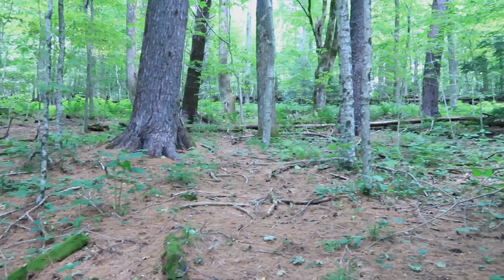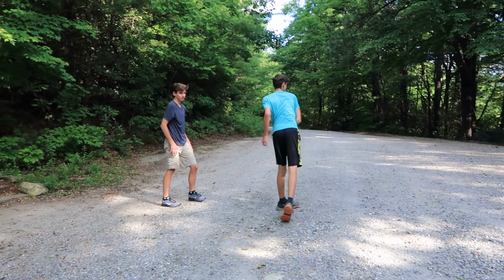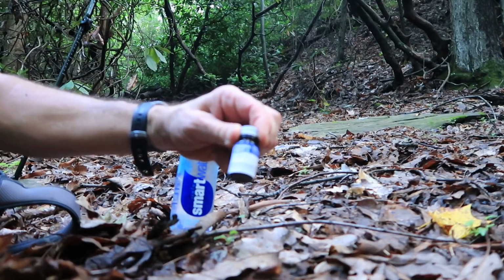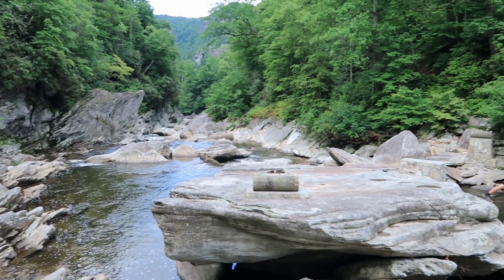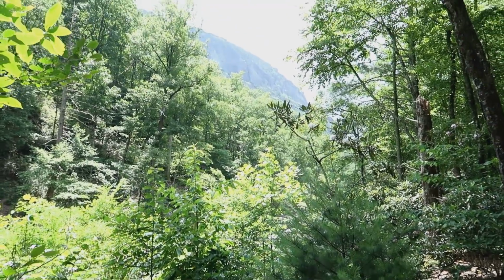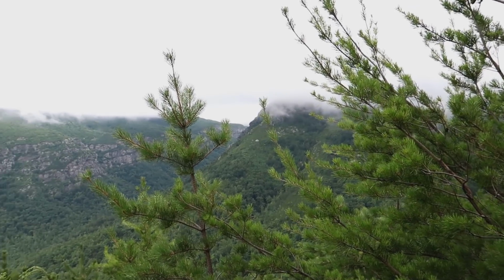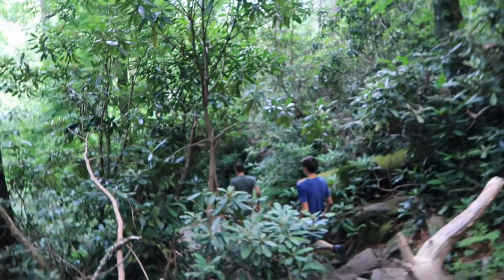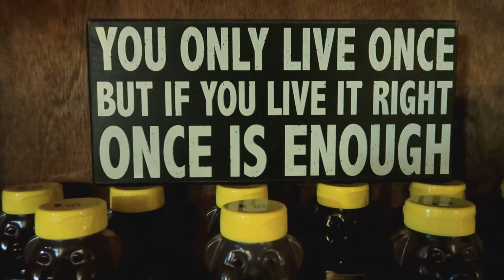Hiking the Linville Gorge with my boys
Join my two sons and I as we tackle about 12 miles of the Linville Gorge Wilderness.

Hennessy Hammocks
Hennessy Hex Rainfly
Double Black Diamond Down Quilt
SLEEP PAD Therm-a-Rest NeoAir Xlite
SLEEPING BAG
Altra Lone Peak 4 Trail Running Shoe
Altra Timp 1.5 Trail Running Shoe
Brooks Adrenaline GTS 19 Running Shoe
WATER FILTER Sawyer Squeeze Water Filter
RAIN JACKET Outdoor Research Men's Helium II Jacket
COOK POT Snow Peak Titanium Mini Solo Cookset
TENT STAKES Aluminum Spiral Stakes (4 Pack)
TENT STAKES MSR Groundhog Tent Stake Kit, 6-Pack
SPORK LIGHT MY FIRE SPORK ORIGINAL
SPOON Sea to Summit Alpha Light Long Spoon
CHAIR Helinox Chair Zero Ultralight Compact Camping Chair
FIRE STARTER InstaFire Granulated Fire Starter, All Natural, Eco-Friendly
HEADLAMP PETZL - ACTIK Headlamp
BUFF by Buff, Inc.
PILLOW Cocoon AIR CORE Ultralight Camp Pillow
PILLOW Klymit Pillow X Inflatable
SOCKS Darn Tough Hiking Socks
Altra Trail Gaiters LG/XL Lone Peak
TREKKING POLES Outdoor Products Apex Trekking Pole Set
UNDERWEAR Saxx Underwear Kinetic Men's Boxer Briefs Ballpark Pouch
REFLECTIX Bubble Insulation
DAYPACK Osprey Packs Daylite Daypack

BACKPACKING FOOD:
MOUNTAIN HOUSE
JELLY/JAM PACKETS Bonne Maman Strawberry Preserve Packets

CAMERA GEAR AND ELECTRONICS:
MAIN CAMERA Canon PowerShot G7 X Mark II
BACKUP CAMERA GoPro HERO4 Black Edition Camera
TRIPOD Pedco UltraPod II
BATTERY BANK Anker PowerCore 10000
DRONE DJI Spark, Fly More Combo